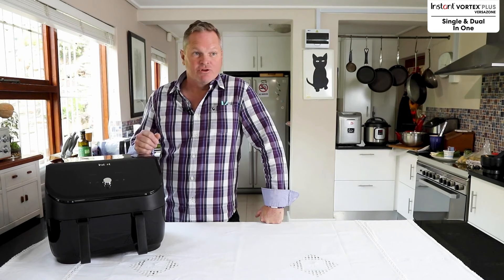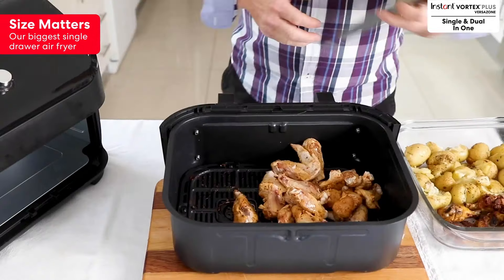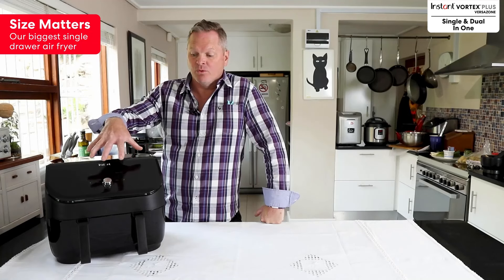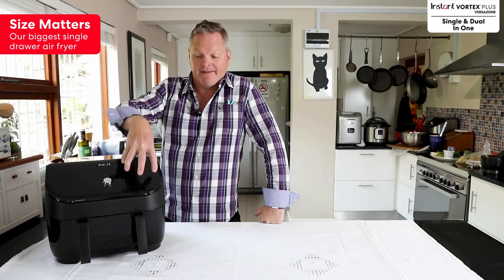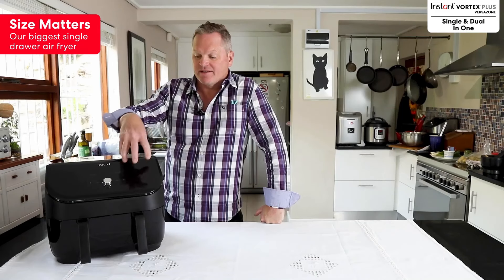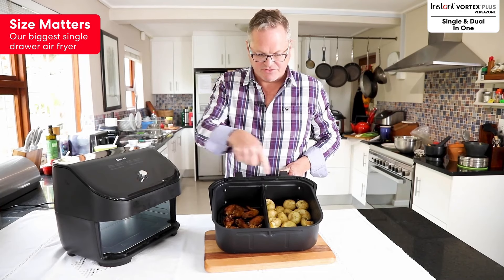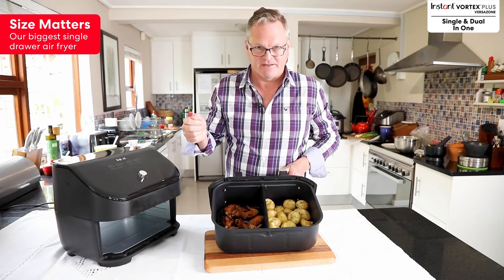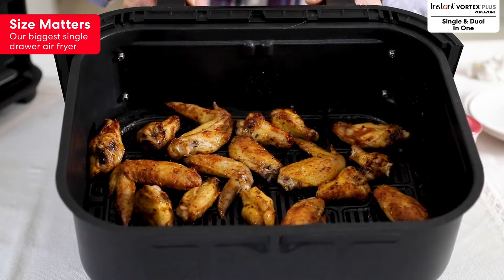Size matters ... when it comes to air fryers! Choose a Vortex VERSAZONE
The Instant Vortex® Plus Versazone is our most versatile air fryer yet, as both a single and dual air fryer in one!

It has the biggest drawer size 320 x 240mm and features VersaZone technology, so you can quickly switch from one extra-large cooking drawer to two independently controlled cooking zones with separate time and temperature settings. Now you can air fry TWO whole chickens at once, or grill succulent chops in one zone, while roasting vegetables in the other. The possibilities are endless!

The smart SyncCook function means you can automatically match cooking settings between drawers. While SyncFinish ensures the finish time between the two zones is simultaneous. Or if you only want to cook a small portion, then simply cook using just one zone!

The Versazone also uses up to 80% less energy compared to cooking in a traditional electric oven, plus the updated design ensures the lowest noise levels on the market. EvenCrisp airfryer technology delivers crispy, tender results every time, with 95% less oil.

The cooking drawer, cooking tray and divider are non-stick and dishwasher safe, so clean-up is also a snap!